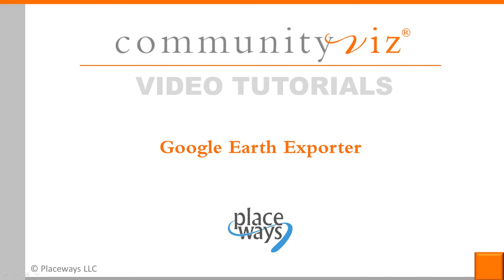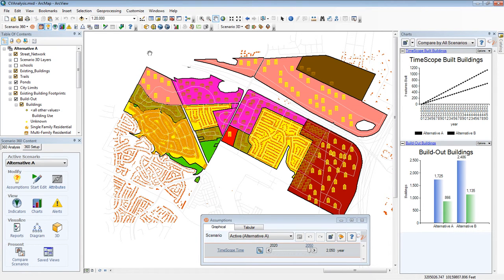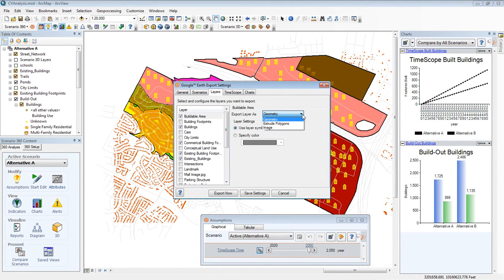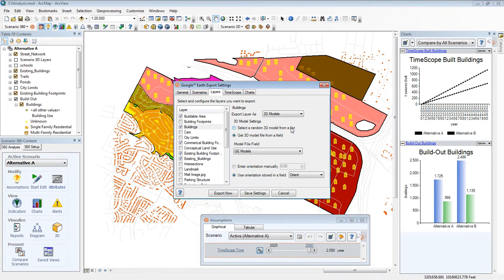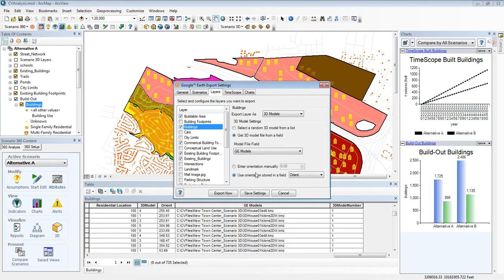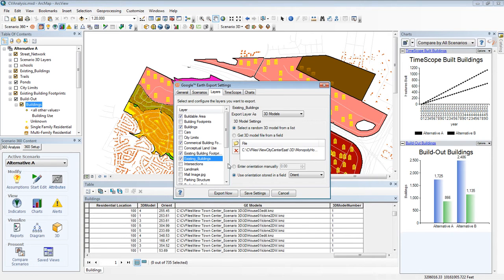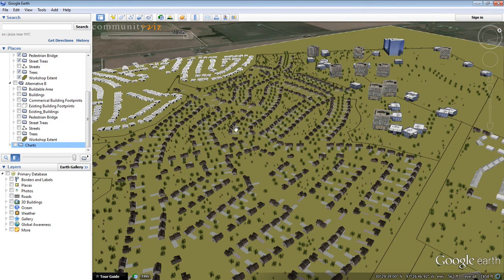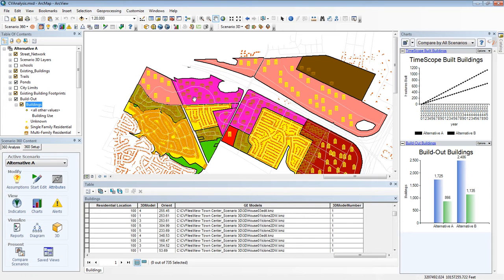Google Earth Exporter (Video Tutorial)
The Scenario 360 Google Earth export tools lets you export layers and charts for viewing in Google Earth. This how-to video walks through the steps of the Google Earth Exporter wizard.